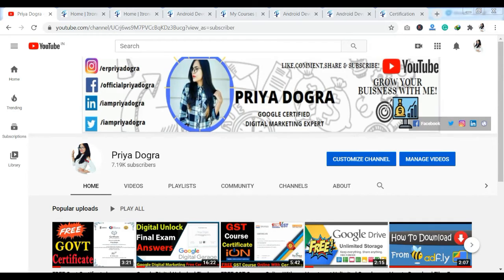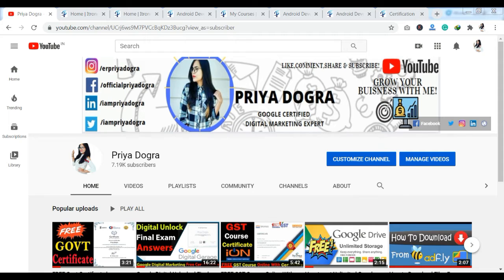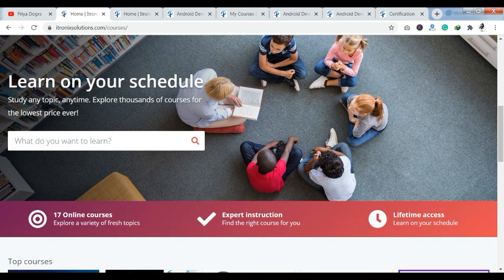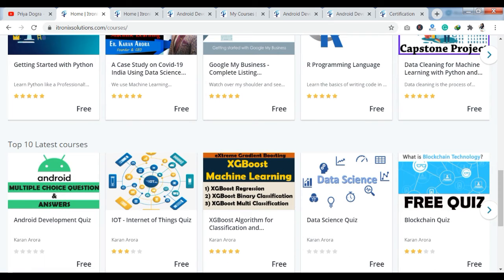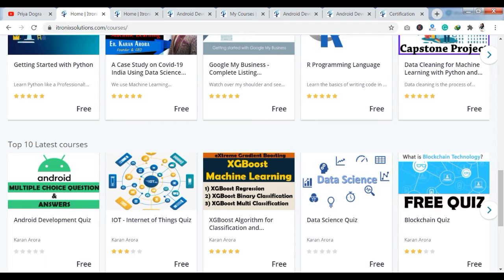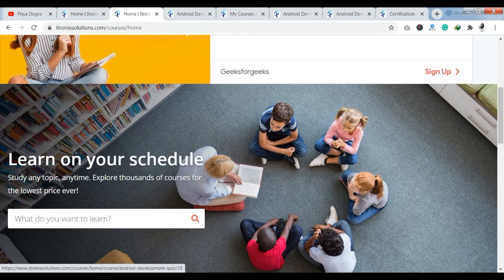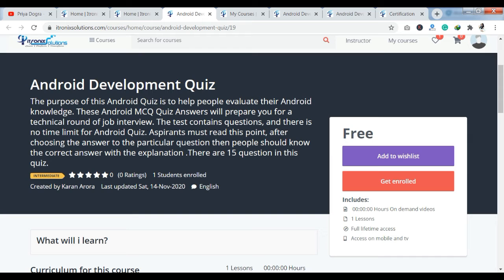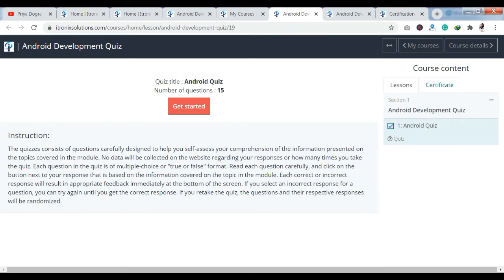Android App Development Interview Questions | Android Quiz Certification | Free Android App Quiz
About this this video :
In this video I am sharing informaion about free online Android App Development Quiz & the process to get Free Android Certificate .It also consist of Top Interview Questions on Android App Development. Try your hands on this fun quiz ,evaluate your knowledge & get certified.

About this quiz :
The purpose of this Android Quiz is to help people evaluate their Android knowledge. These Android MCQ Quiz Answers will prepare you for a technical round of job interview. The test contains questions, and there is no time limit for Android Quiz. Aspirants must read this point, after choosing the answer to the particular question then people should know the correct answer with the explanation .There are 15 question in this quiz.